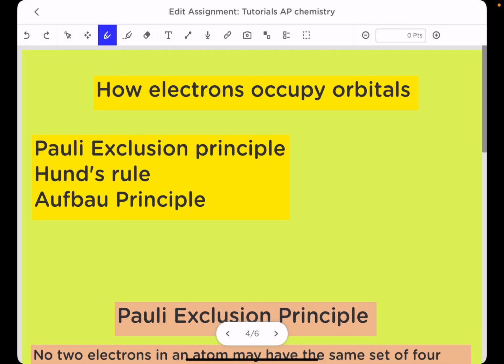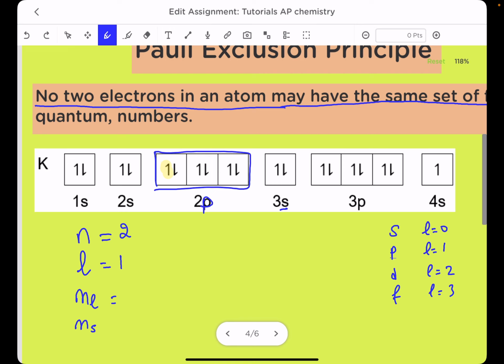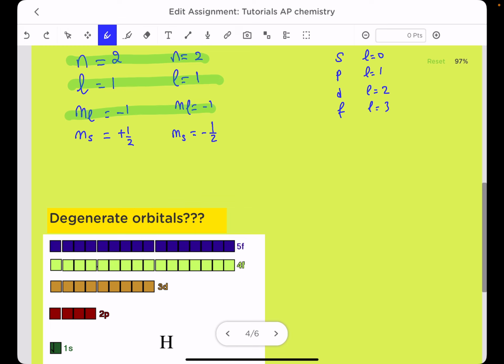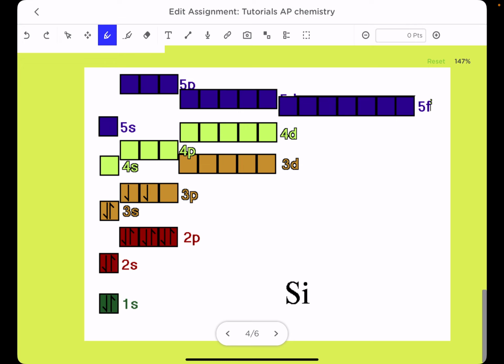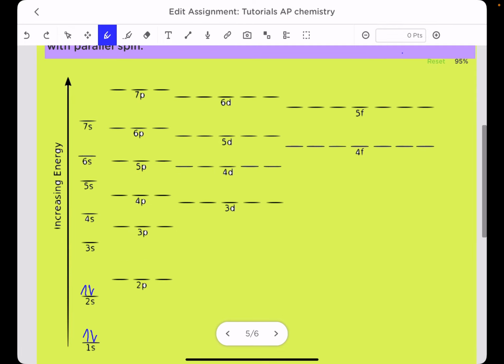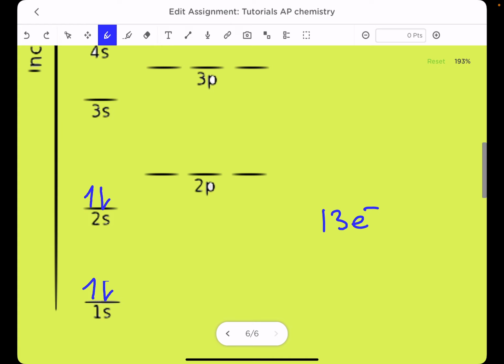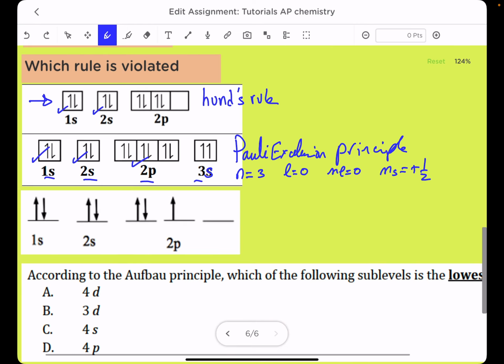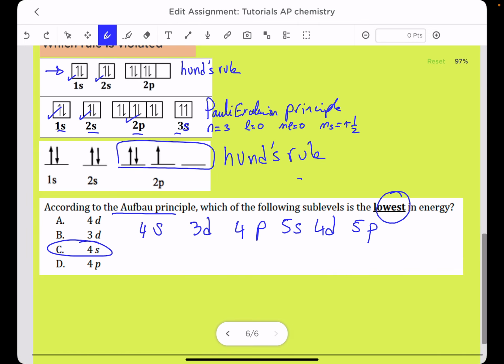Pauli Exclusion principle - Hund's rule - Aufbau principle: How electrons occupy orbitals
In this video tutorial I am explaining how the electrons are distributed in the orbitals following Pauli Exclusion principle, Hund's rule, and Aufbau principle.